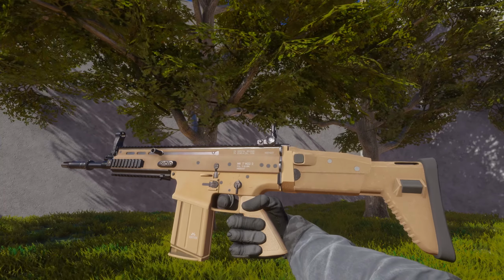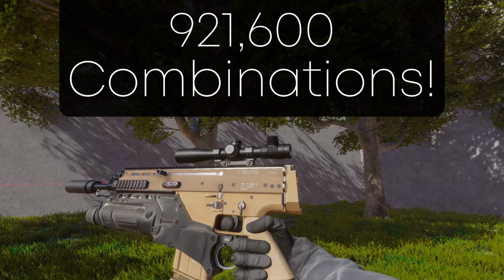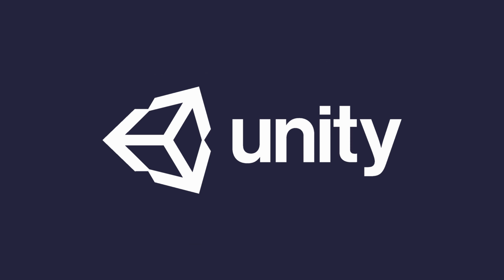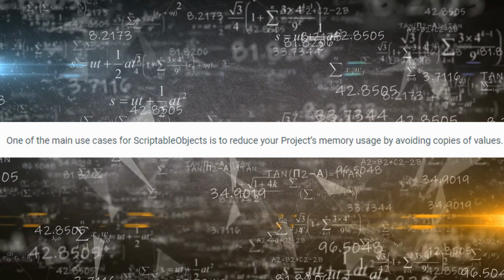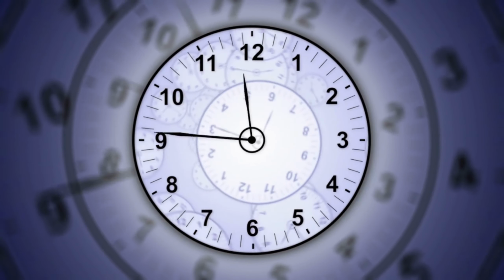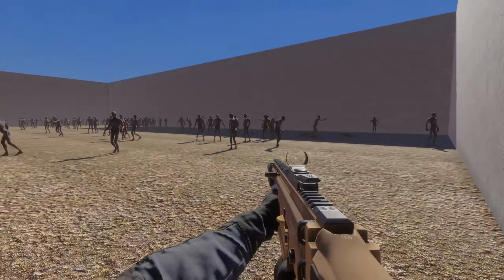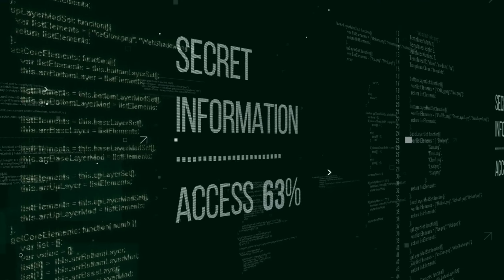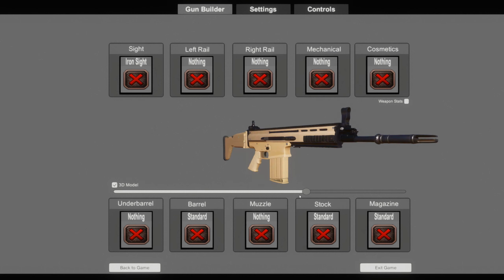I Made a MASSIVE Attachment System for my Indie FPS Game - (Devlog #2)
I Made a MASSIVE Attachment System for my Indie FPS Game - (Devlog #2) - in Unity
Just the 2nd Devlog video showing off the games new gun attachment system that has an insane amount of gun combinations.

🐦Socials.

🍅Source.

🎧Music.
by Heroboard.

⏳Timecodes.
0:00 - Intro
1:37 - Chapter 1
2:37 - Chapter 2
3:48 - Chapter 3
5:03 - Outro

🤓 About Us.
Operation Desolate Void is a Hardcore Multiplayer First Person Shooter made in Unity using HDRP by Rogue Worlds. In Early development the game was made with URP, after doing many tests with Universal Render Pipeline it was decided by our discord community that the High Definition Render Pipeline is the way to go.